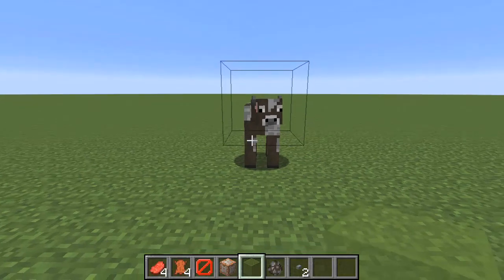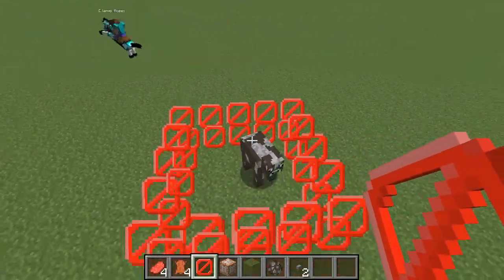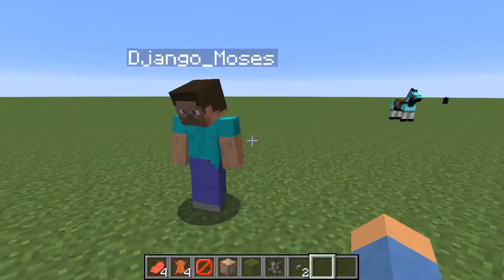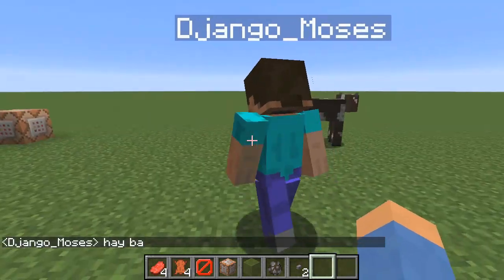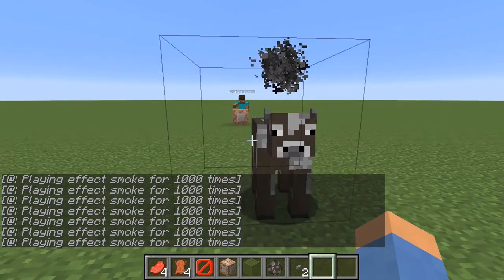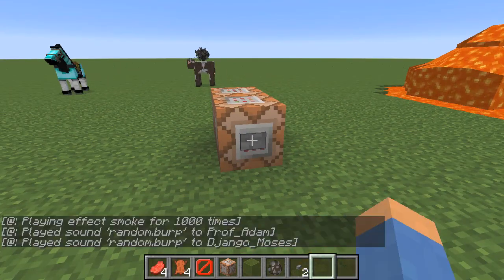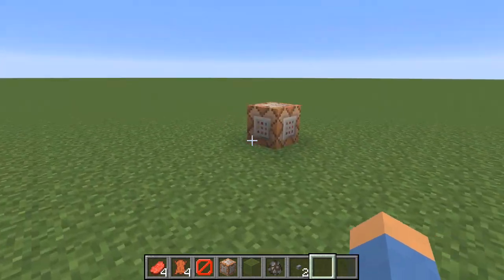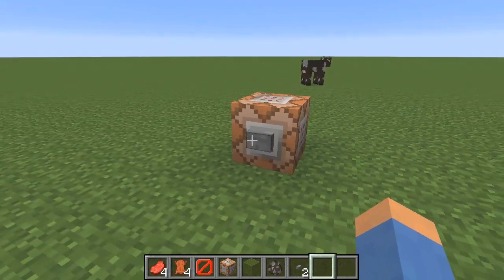Minecraft Sketchbook - Climate Change "cow burps"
I am experimenting with Climate change gases in Minecraft and looking into methane created by cows... Visualising this stuff in Minecraft can help us to understand it in real life.